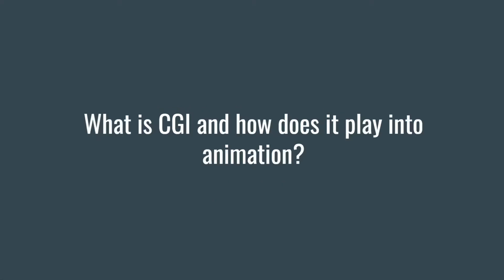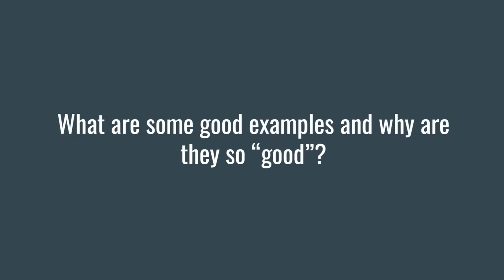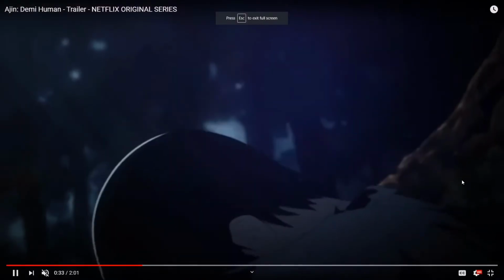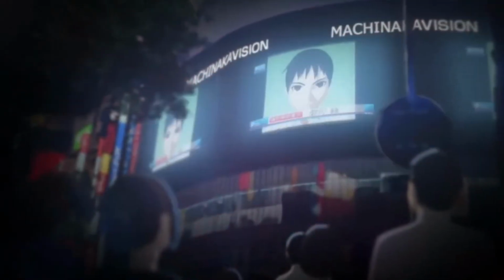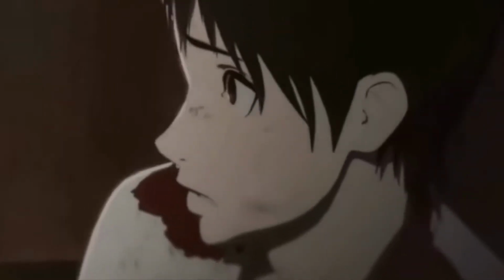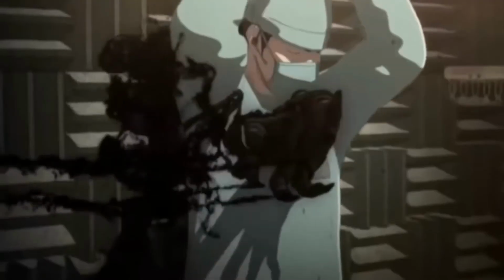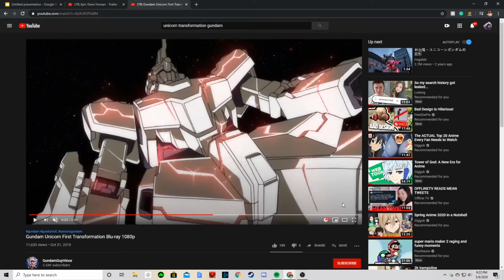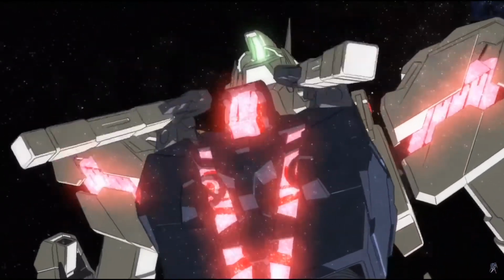CGI in Animation: Rant